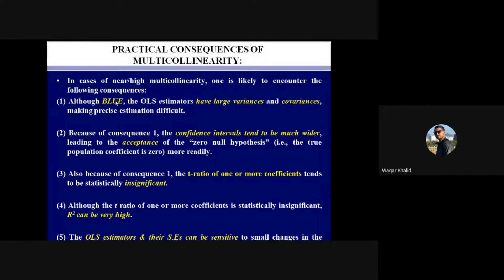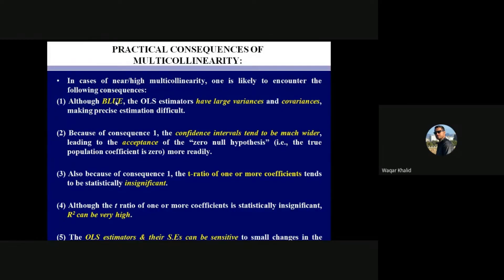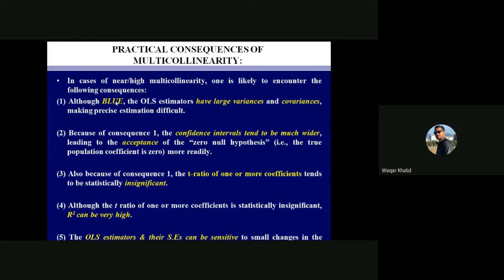Practical Consequences of Multicollinearity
About This Video:
In this video, I discussed the practical consequences or implications of multicollinearity using appropriate examples. Keep in mind that in cases of near or high multicollinearity, the following consequences occur:

(1) Although BLUE, the OLS estimators have large variances and covariances, making precise estimation difficult.

(2) Because of consequence #1, the confidence intervals tend to be much
wider, leading to the acceptance of the “zero null hypothesis” (i.e., the true
population coefficient is zero) more readily.

(3) Also because of consequence #1, the t-ratio of one or more coefficients
tends to be statistically insignificant.

(4) Although the t-ratio of one or more coefficients is statistically insignificant, the R-square can be very high.

(5) The OLS estimators and their standard errors (S.Es) can be very sensitive to small changes in the original data.